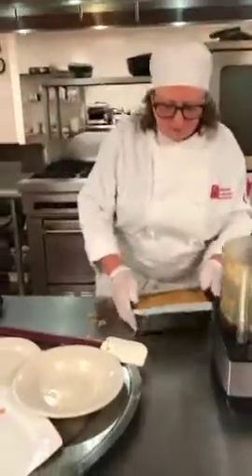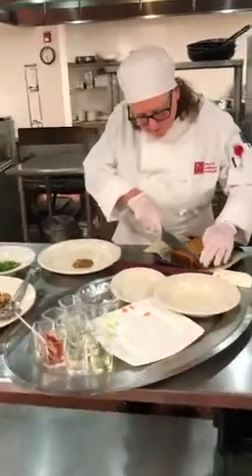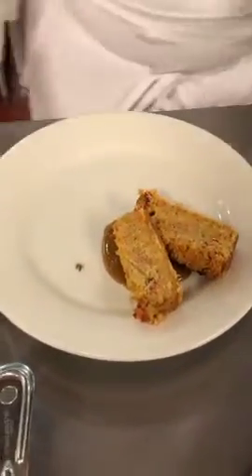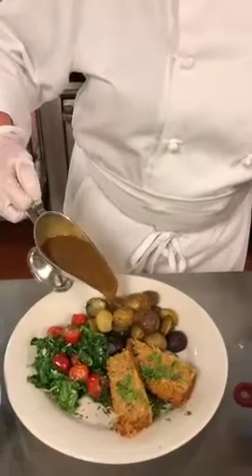How To Cook Classic Chickpea Loaf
This is a delicious alternative for vegetarians who are missing good old meatloaf. Student Chef Kim from Lincoln Culinary Institute uses chickpeas as the main protein source for her “signature” dish. She uses a food processor to make combining ingredients easy...chickpeas, onions, carrots, celery, garlic, panko breadcrumbs, almond milk and more.  She reminds us to pulse, but don’t overmix, then fill the loaf pan and bake. To complete the meal, Kim has kept the vegetarian theme throughout.  What goes better with a “loaf” than potatoes?  Kim roasted red bliss. The kicker is that Kim’s gravy, which she pours over both, is also meat free!